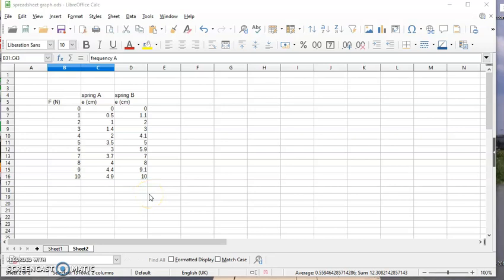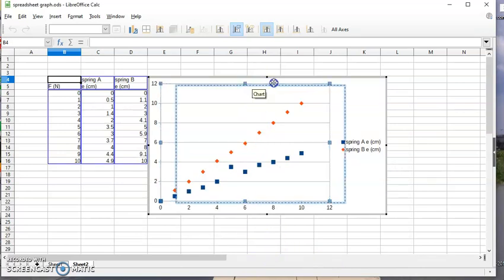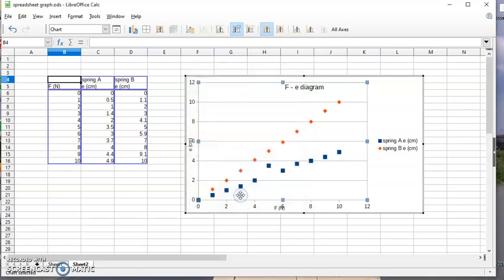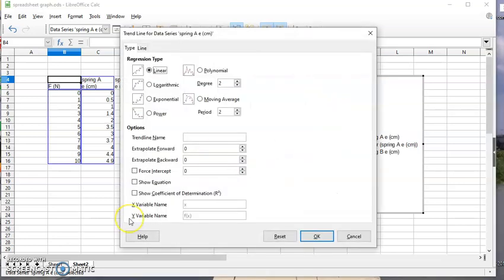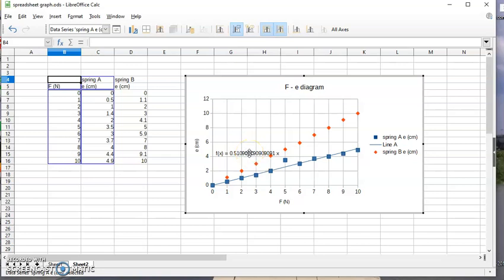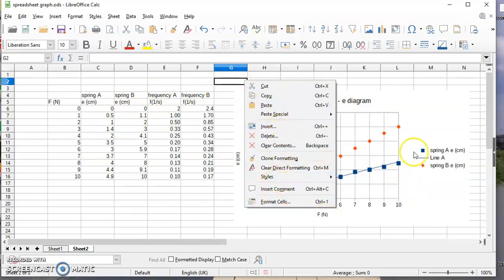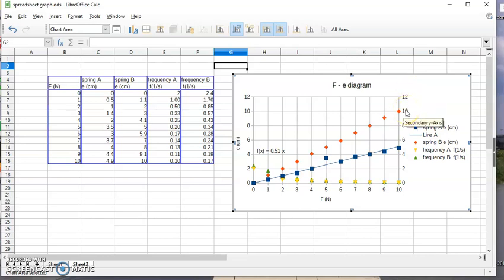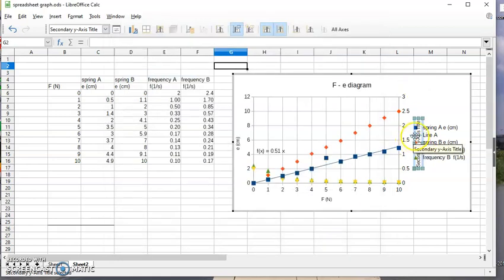graph in spreadsheet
How to make a graph of data in a spreadsheet